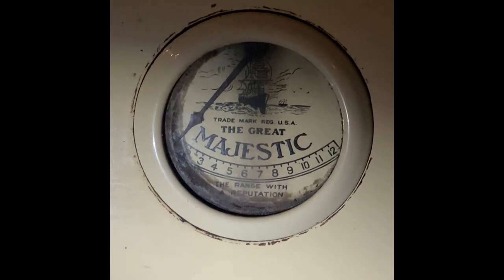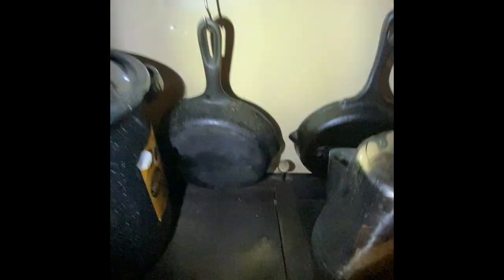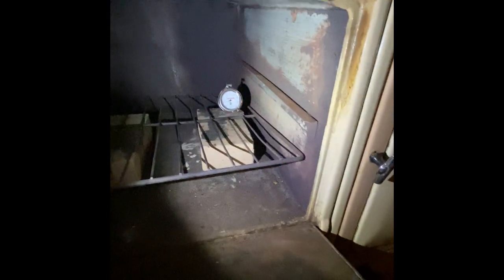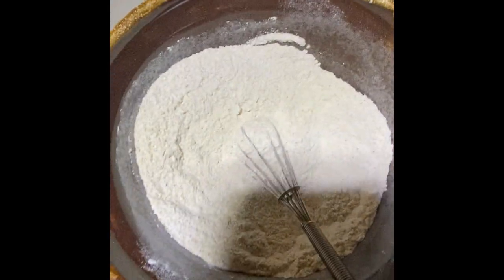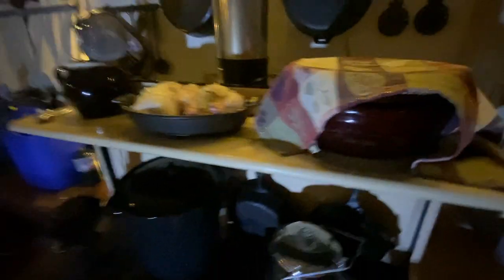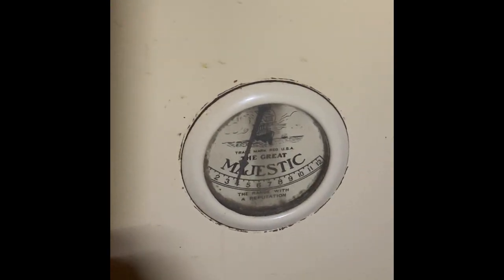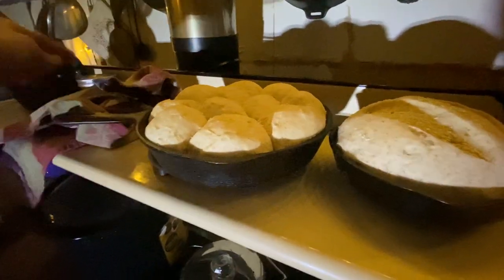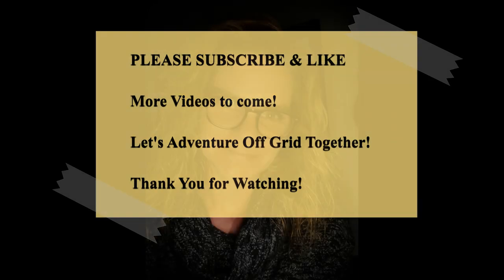Wood Cookstove Baking with Snowkeeper Off Grid Alaska, Christmas dinner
Another video, presenting how I baked my first Christmas dinner, in my off grid cabin on an Old wood cook stove.  Two Game Hens, Homemade rolls with the recipe given at the end and more.